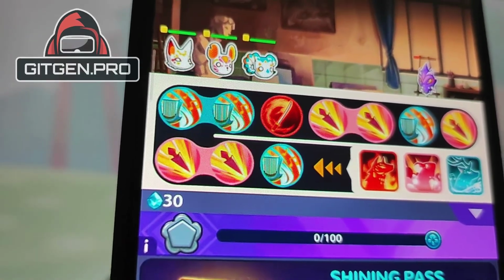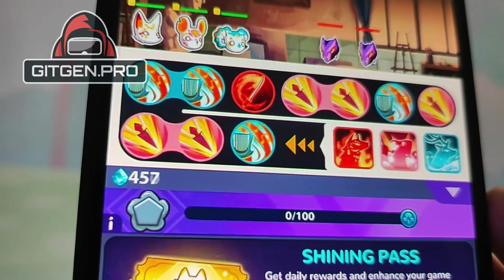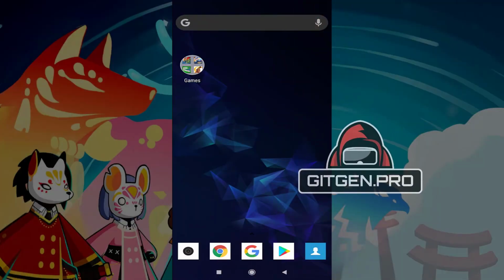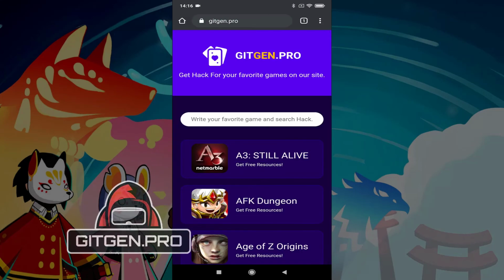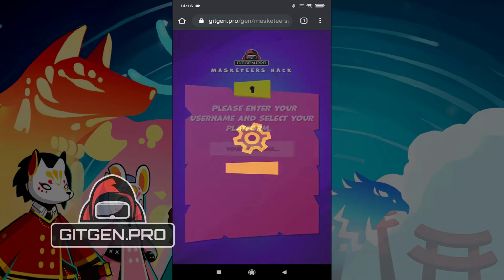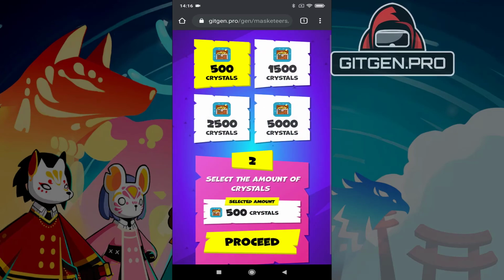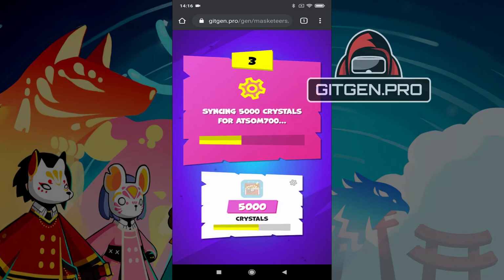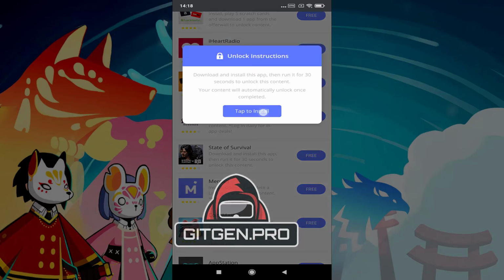💥 How To Hack Masketeers 2022 ✅ Easy Tips&Tricks To Get Crystals 🔥 Working on iOS and Android 💥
Hi there pros! In this video tutorial I would love to explore this update Masketeers hack for Android or iOS phone or tablet. Using this Tips&Tricks anyone can easily get alot of Crystals and improve gaming fun. Everything you require to do is stick to our video guide. Enjoy!

How to hack Masketeers? It is a pretty easy Tips&Tricks, if you follow these tutorial, you'll be able to do it in just a matter of minutes.